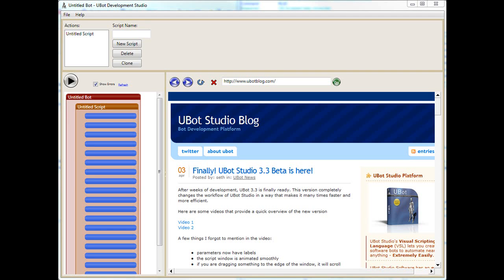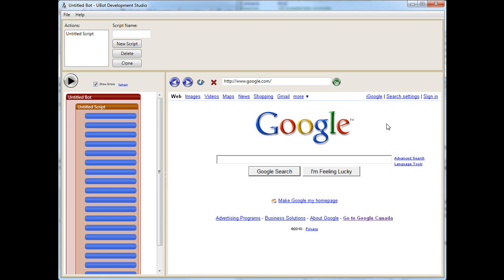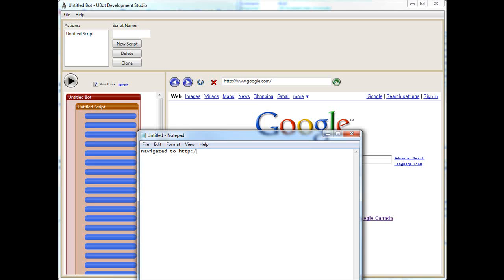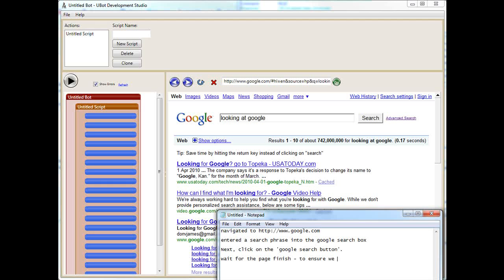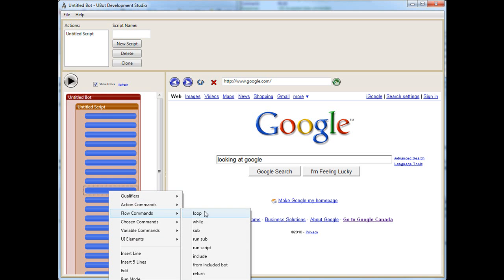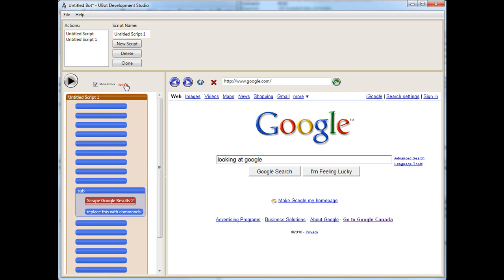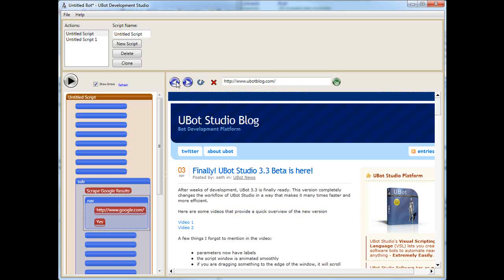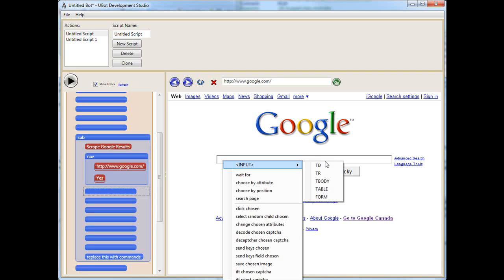UBot Tutorial - Learning the Basics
This is the first tutorial in a series that will give you your first steps in learning how to program with UBot Studio. This ubot tutorial is designed to give you a grounding to good web automation with the UBot studio software. This is video 1 of a 3 video series.